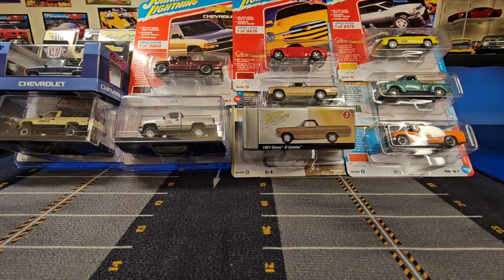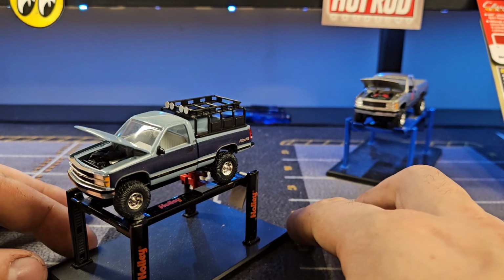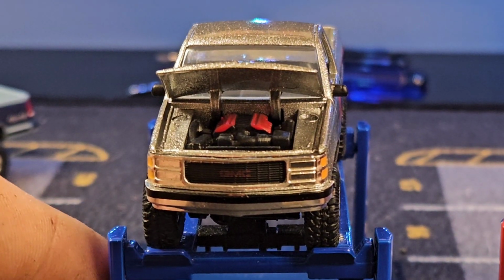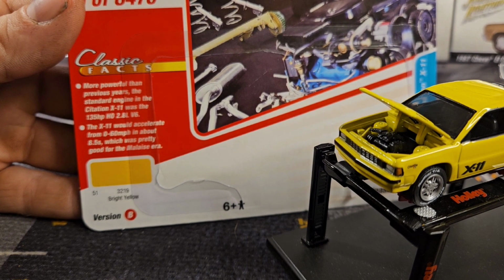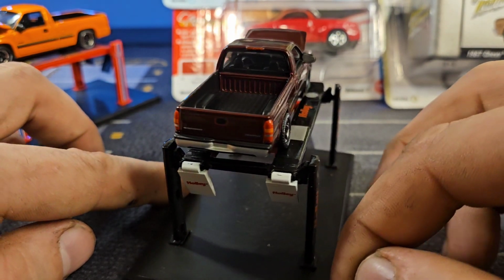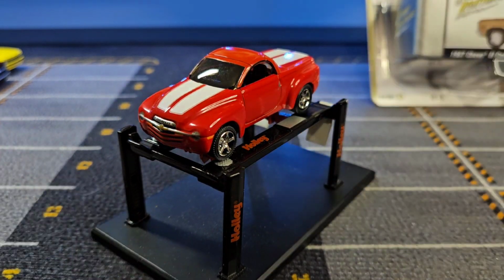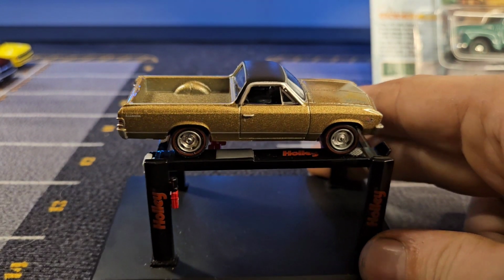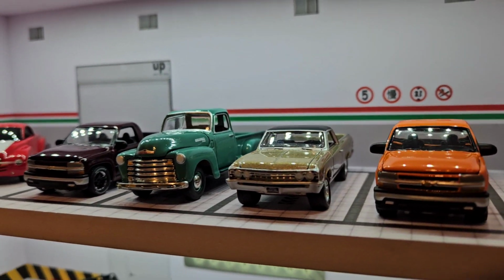M2 Machines & Johnny Lightning Chevrolet Truck Show